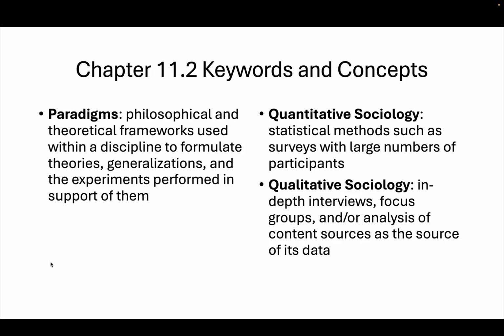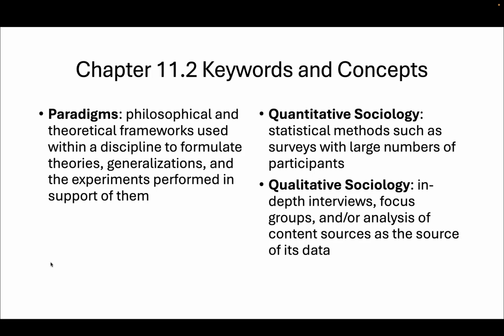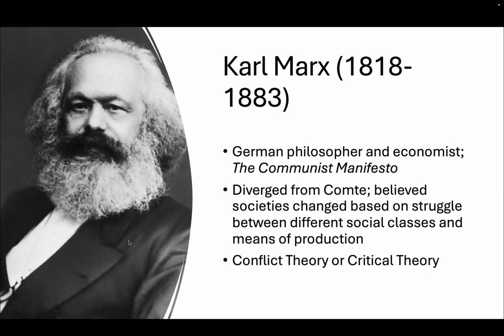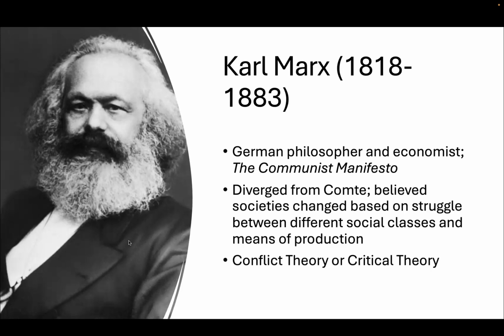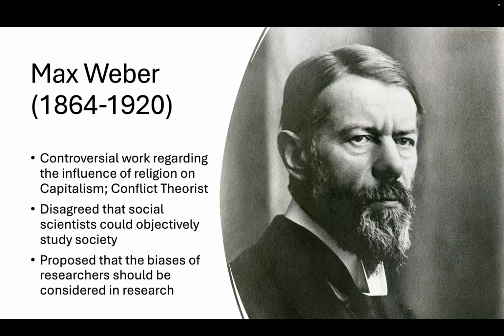Chapter 1.2 Keywords and Concepts